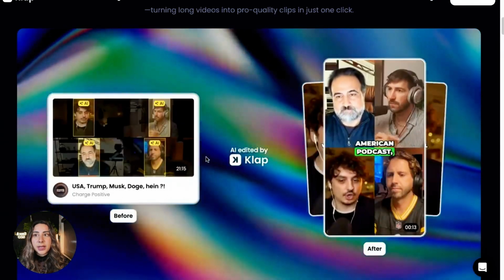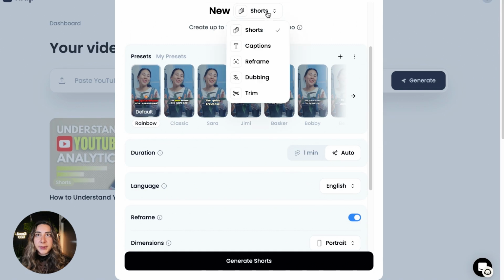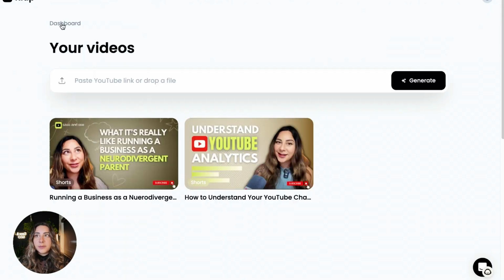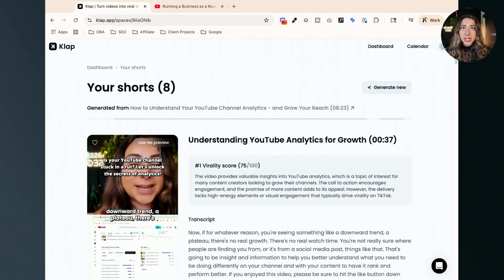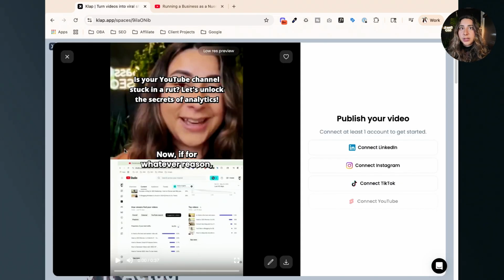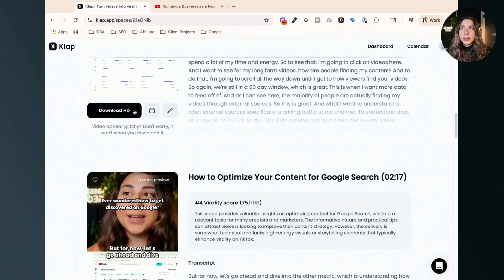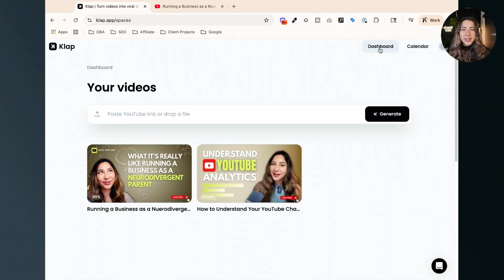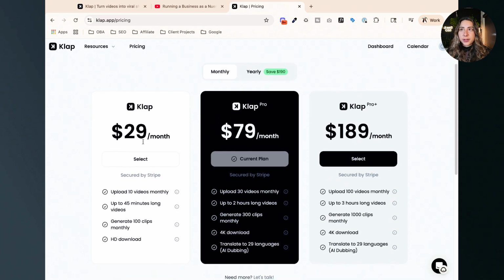Turn Long Form Video Content to Short Form with AI | Klap.app Review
Repurposing long form content to short form with an AI based tool can save us so much time and hassle - but which one is the best?

Today we're continuing our search for the best AI video editing tools that turn long-form to short-form video content with minimal effort by taking a look at Klap.app

I'll give you a full walkthrough of the platform and share my honest opinion on where the app succeeds and where it struggles. We'll also compare it to Taja AI, another platform we've reviewed previously and that we've been using for the same purpose.

In this video we'll cover:

- How to turn your long-form content into short and reels using Klap
- What it does BETTER than some of its competitors (hint: video re-alignment)
- Where it has some weaknesses (YouTube Shorts integration...sigh)
- Pricing

I hope this review will help you find the BEST tool for you personally, because in the end it does depend a bit on our personal needs, preferences and priorities!

Whether you’re a coach, consultant, or course creator — if you’ve been feeling the pressure to keep up with launches, deliver high-ticket results, and still have a life… this is for you.

Sophie Arambula is an Online Business Mentor and SEO consultant and founder of the Online Business Automator and Sass and SEO.